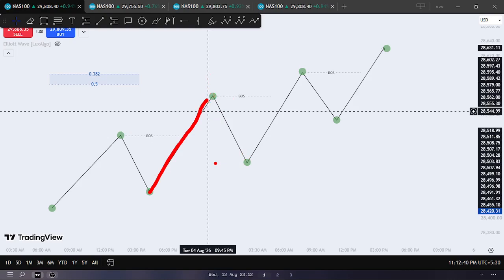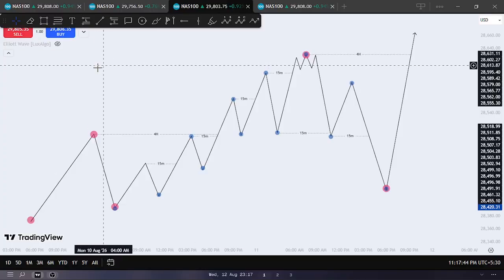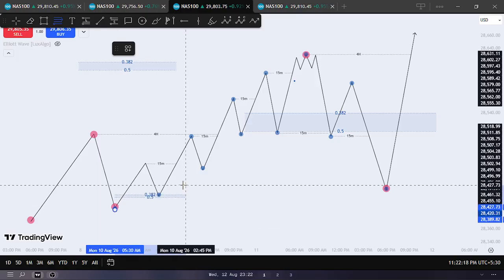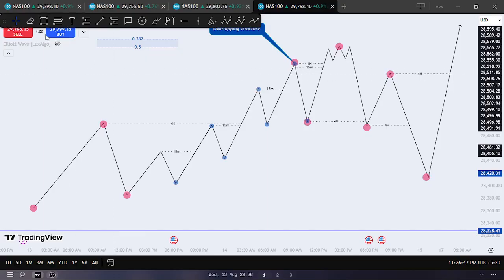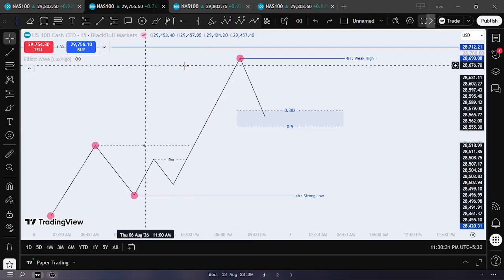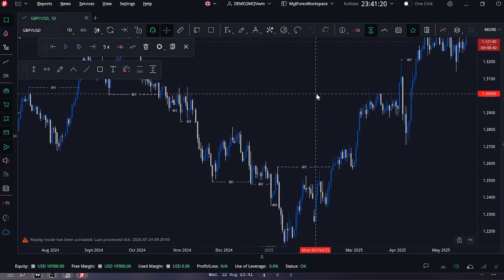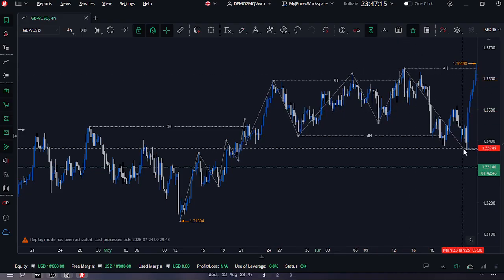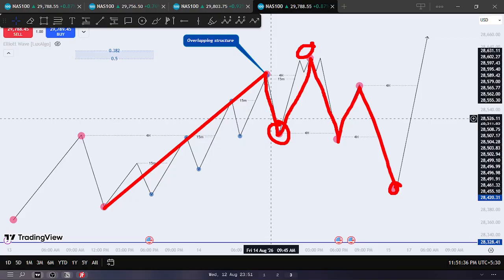FIB Special Condition 9 - Explained | 13 Aug 2026